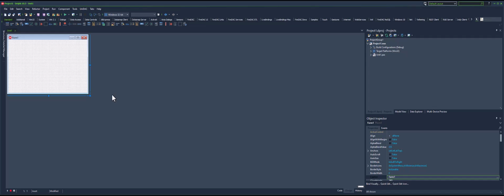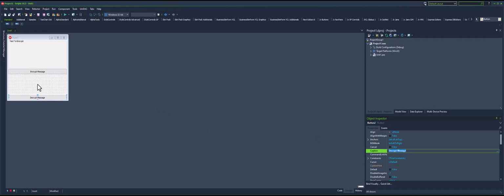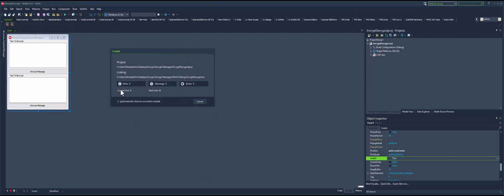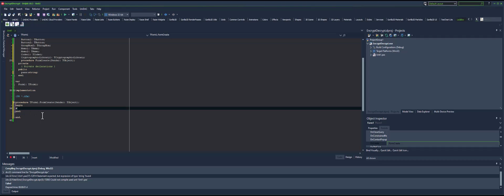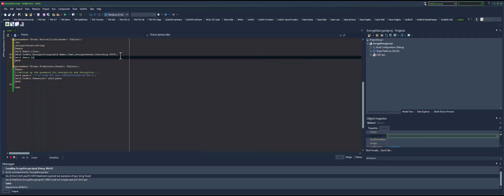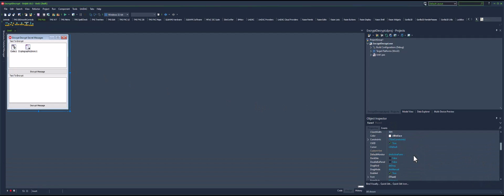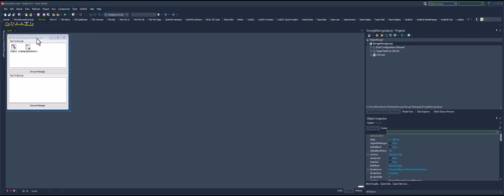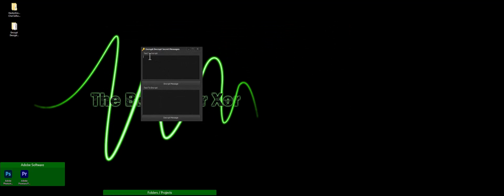Delphi Tutorial - Encrypted Message Software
*** This Tutorial Is for Ethical and Educational Purposes Only, I take no responsibility for how you use this knowledge ***

Essentially This software allows a person to type a message and then Encrypt it using AES 256Bit encryption... then they can send out the message to their friends on the internet who are also running the same software and their friends can decrypt the messages and see it in plain text.

(Good for passing messages between one another so that other people cannot see what you guys are saying)

If you are Interested in all things Hacking join our forum "HackerGrounds.com" where we will have many more tutorials and guides waiting for you.